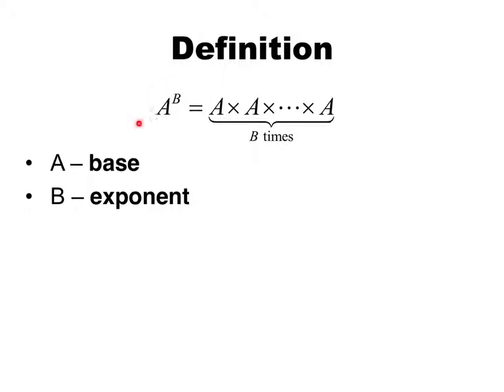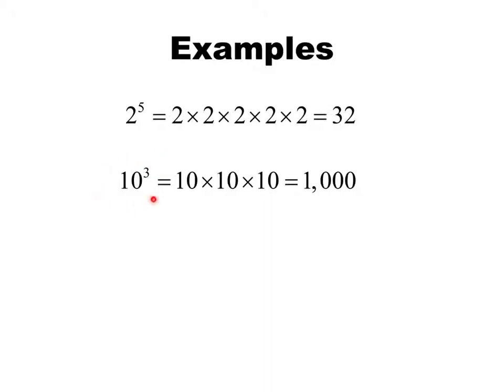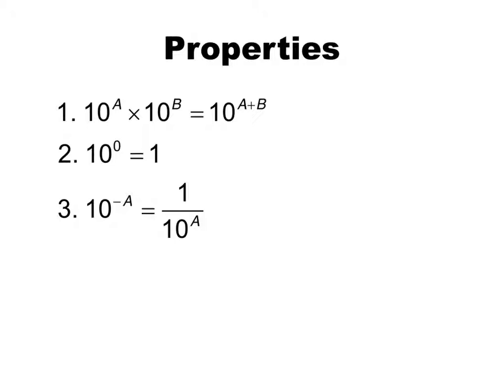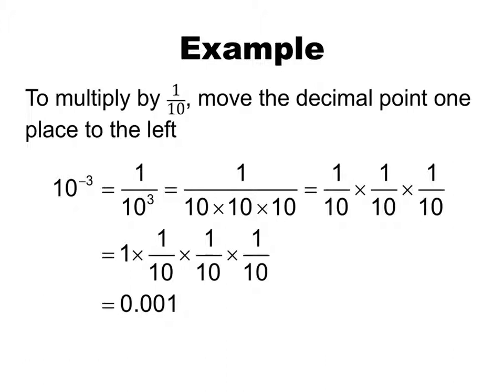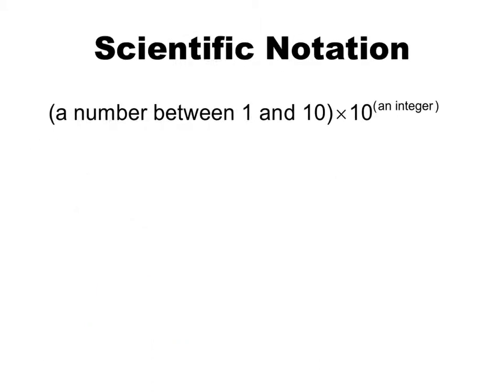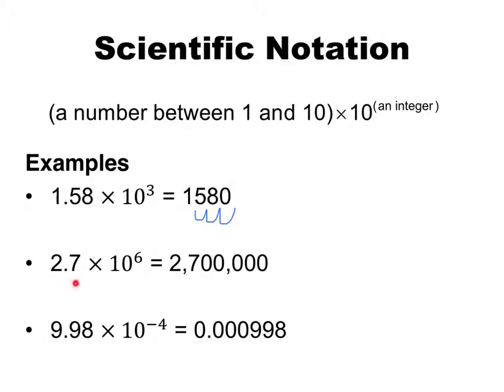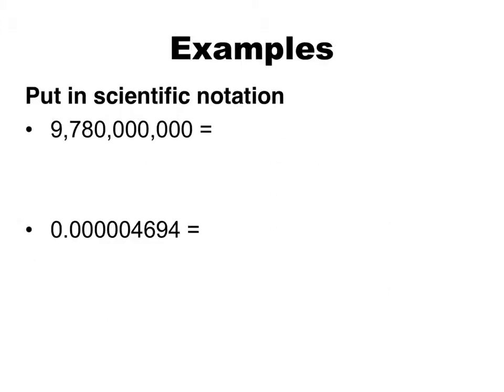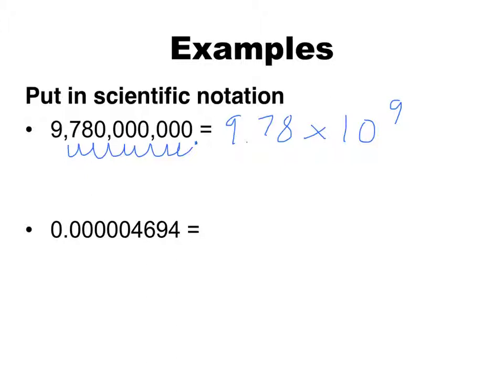Sect 5.4 Math 201